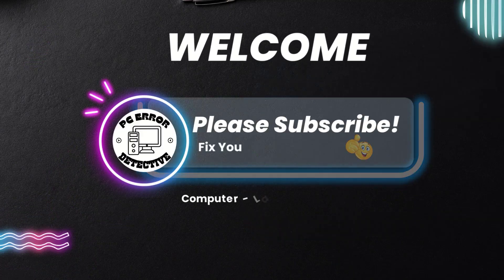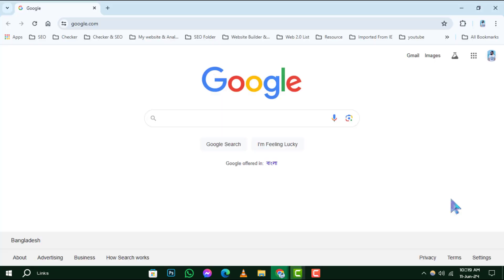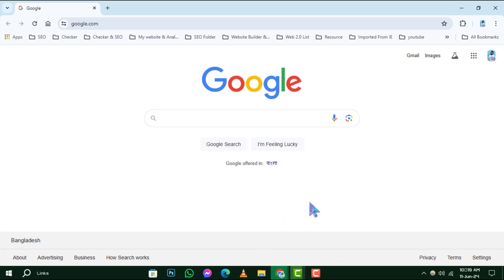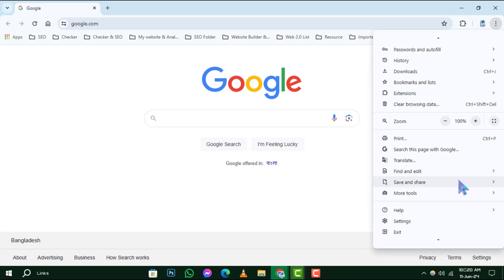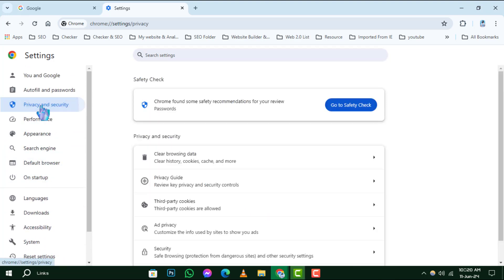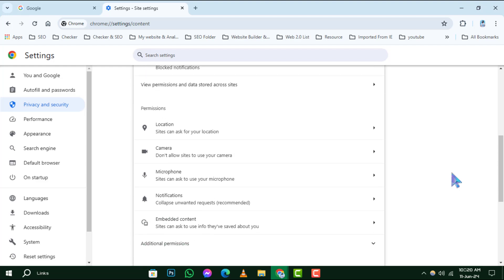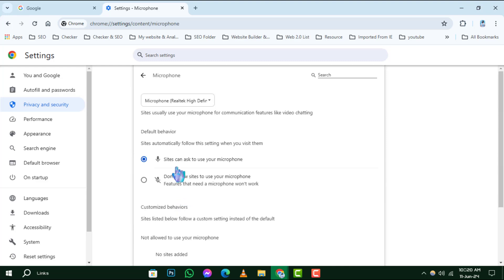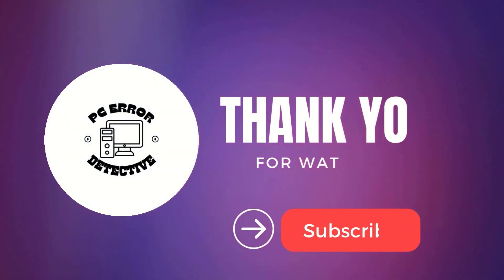How to Change Permission Settings for All Sites In Google Chrome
Discover how to adjust permission settings for all websites in Google Chrome. This video will show you how to manage permissions like location, camera, and notifications for every site you visit. Learn how to enhance your browsing experience by controlling what each website can access in a few simple steps.

- Manage permissions for all sites in Chrome
- Change site permissions in Google Chrome
- Adjust Chrome permissions globally
- Configure global site settings in Chrome
- Control website permissions in Chrome